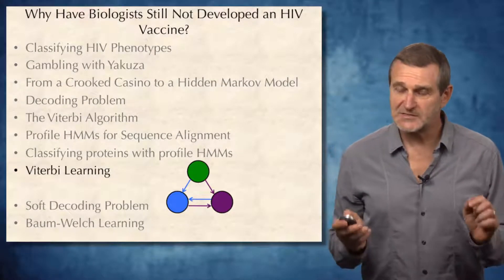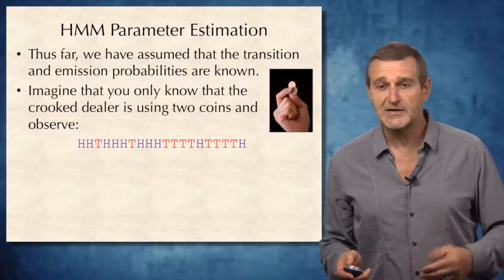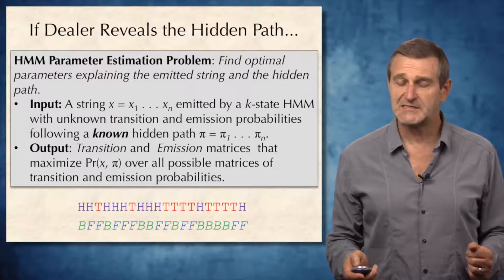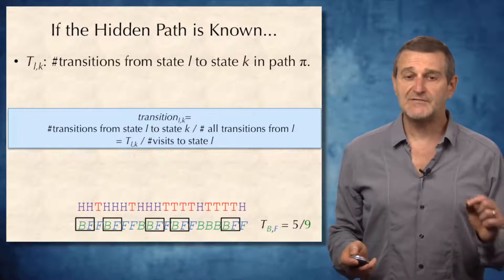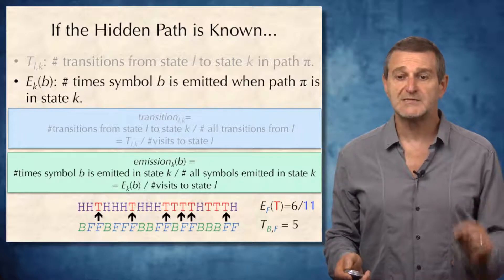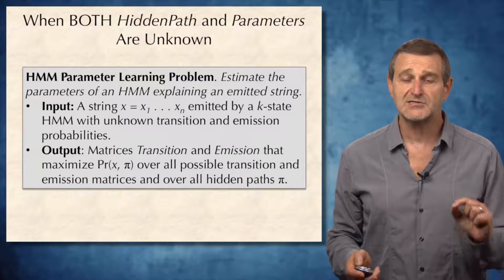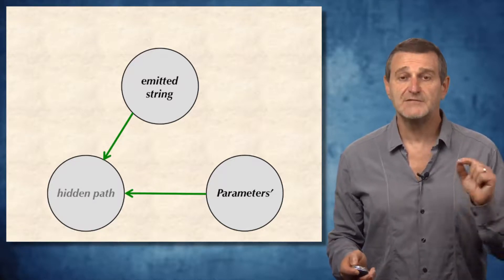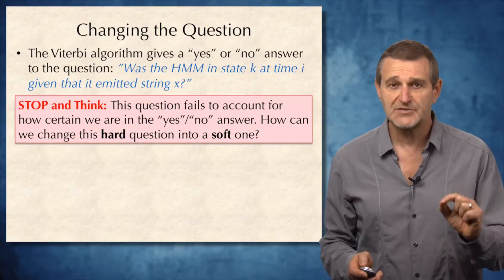Viterbi Learning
This is Part 8 of 10 of a series of lectures on "Why Have Biologists Still Not Developed an HIV Vaccine?" covering Chapter 10 of Bioinformatics Algorithms: An Active Learning Approach, by Phillip Compeau and Pavel Pevzner.